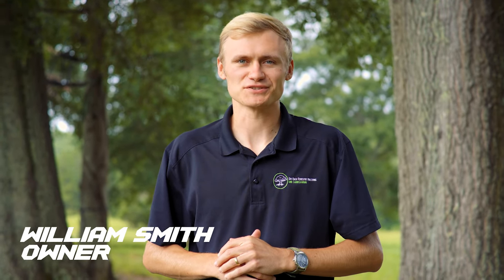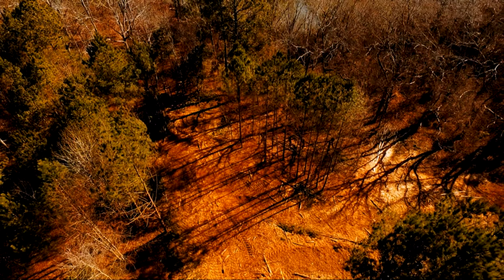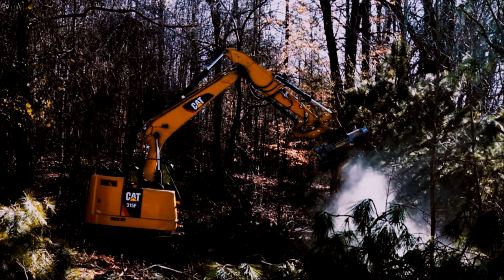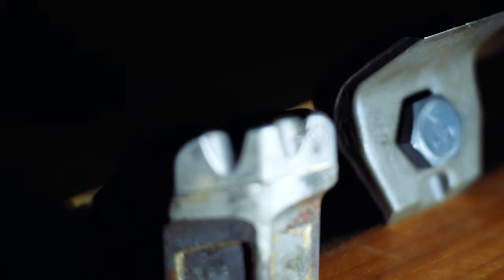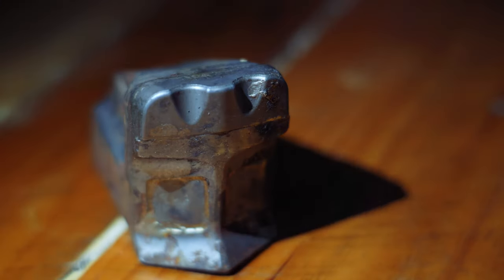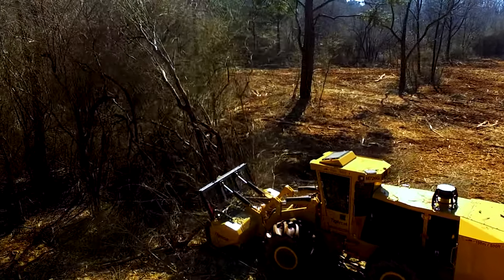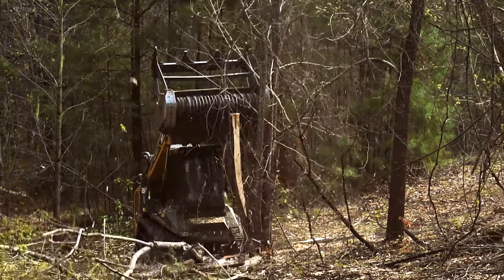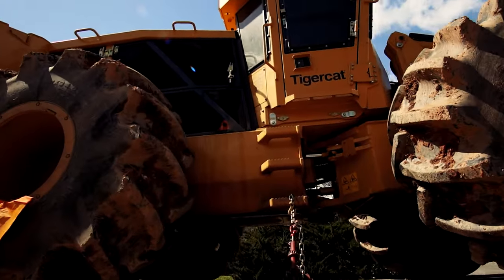What is Forestry Mulching? (EXPLAINED)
Have you ever asked what forestry mulching is? In this video, Outback Forestry owner, William Smith explains to us what forestry mulching is and what to ask questions about and make sure of when seeking out a company to use.

Also, Follow us to stay up to date on Outback Forestry content and news: